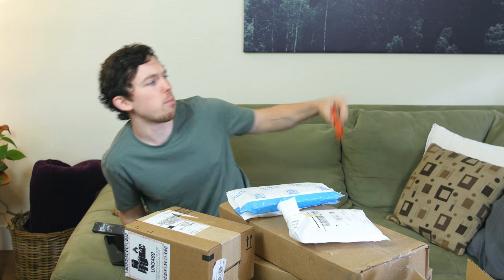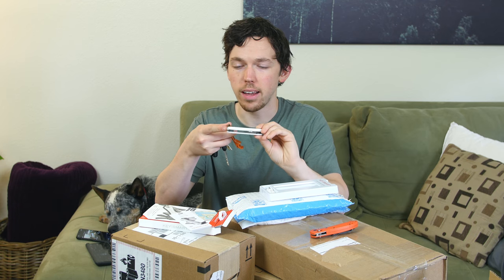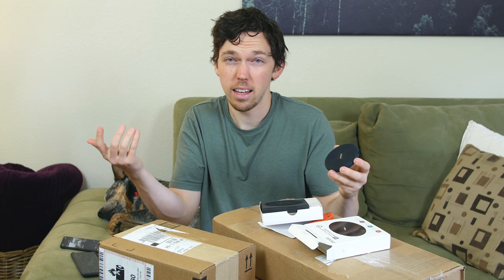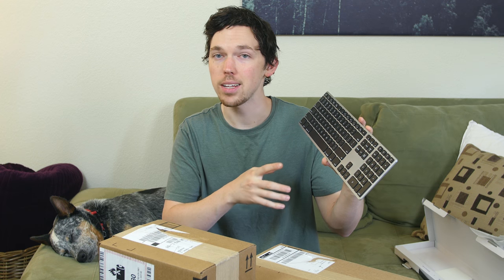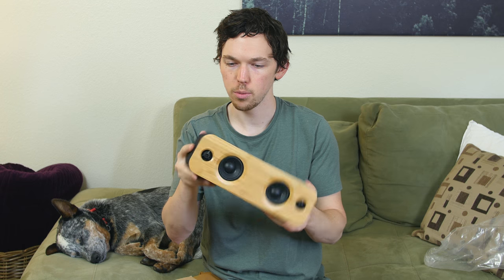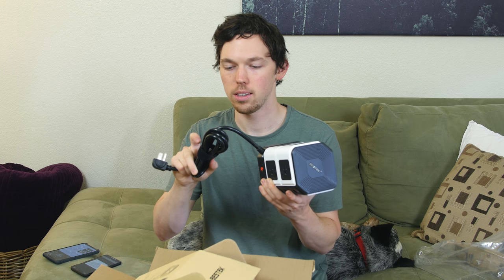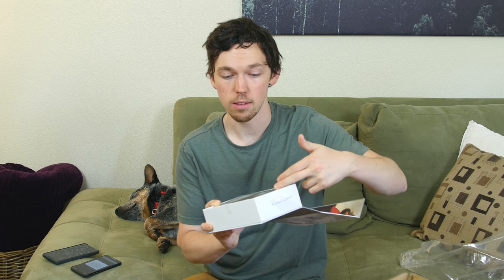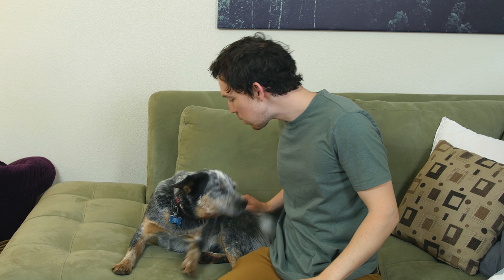Unboxing Haul With Arlo the Phone Dog! (May 2018)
The May installment of our new "Unboxing Haul" series, featuring Arlo the phone dog.

KeySmart Pro w/ Tile tracker
KeyCatch magnetic key holder
Makcao 30W bluetooth speaker
Bestek 8-outlet power strip
Collar Prefect travel iron
Soul Electronics X-SHOCK wireless earphones
Deebot Evovacs 901 robot vacuum
BenQ EX3501R 35" Curved Monitor